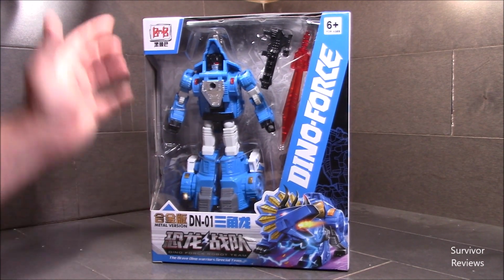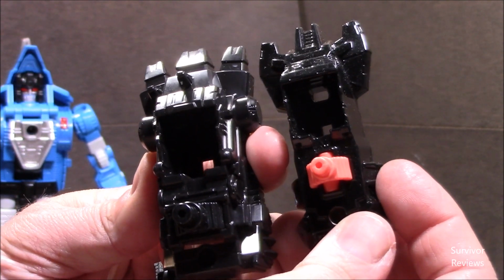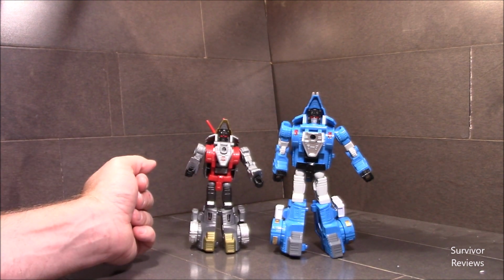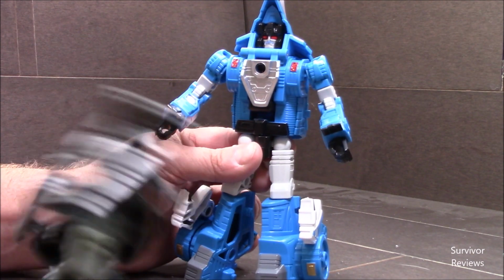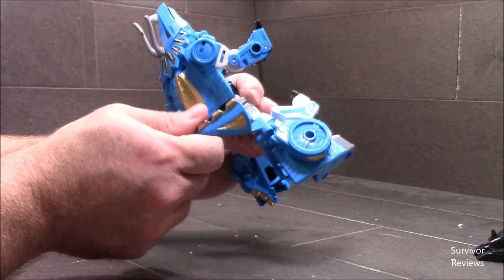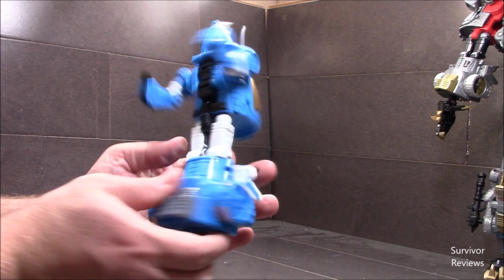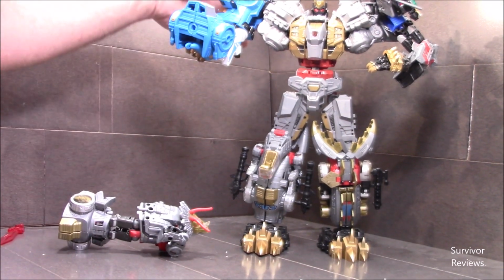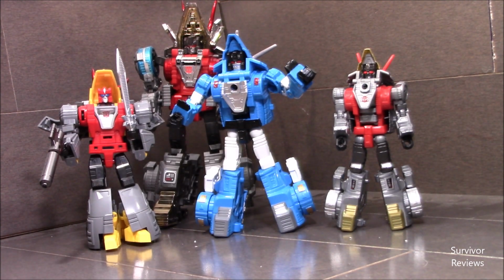Black Mamba Dinoforce DN 01 Review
A video review of the Black Mamba, Dinoforce figure #1.  This is video 1 of 5 (6?).  Enjoy!